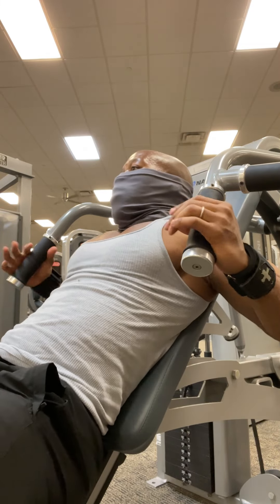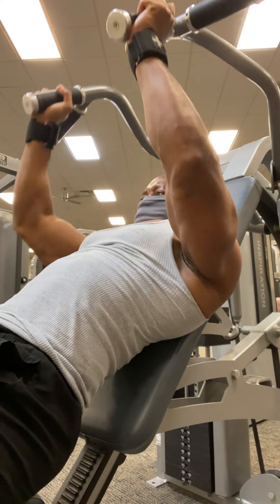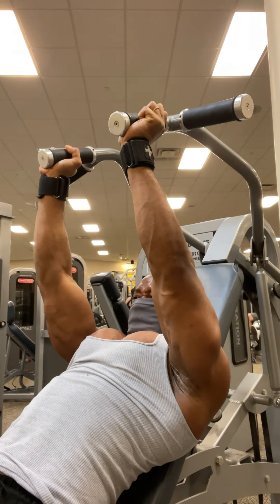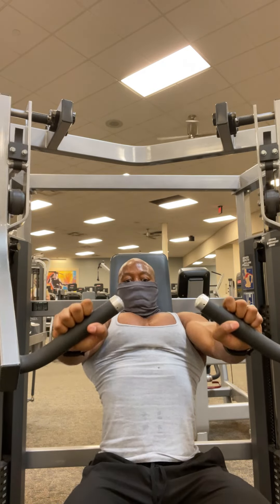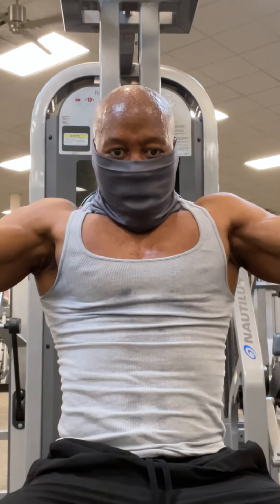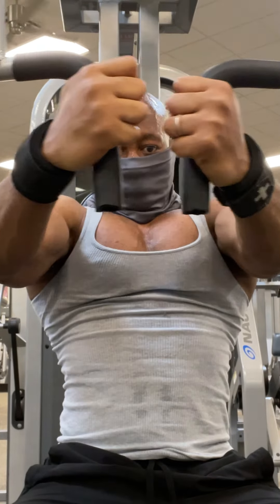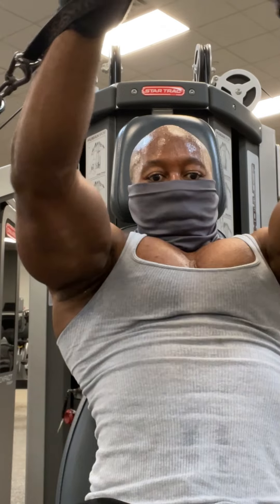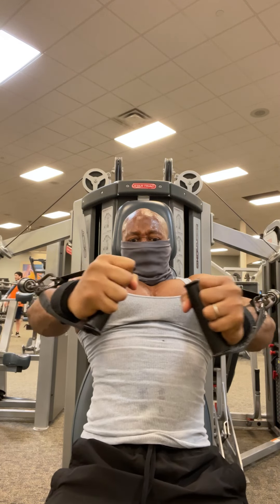The PERFECT Chest Workout (Sets and Reps Included)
The PERFECT Chest Workout (Sets and Reps Included) The perfect chest workout should consist of exercises for your upper chest, middle chest and lower chest.  That said, even that doesn’t make the chest workout complete.  In order to round out your pecs with a well rounded workout you need to fill in the gaps of what is lacking on those popular chest exercises.  That is what we do in this video.